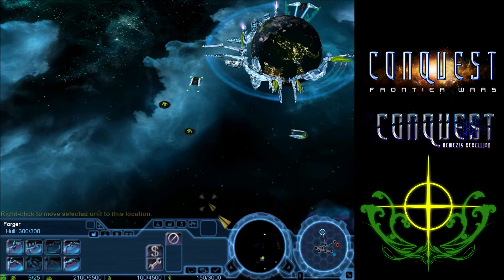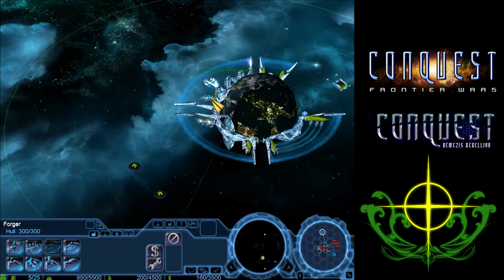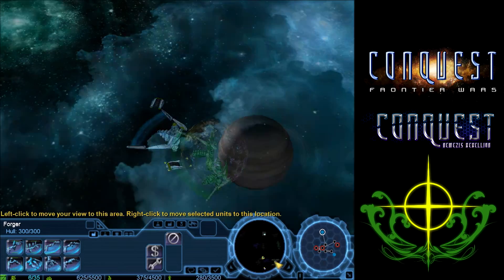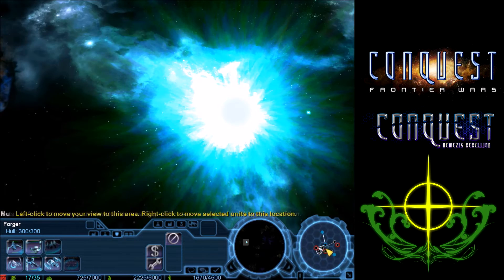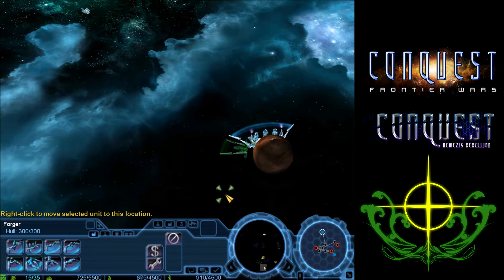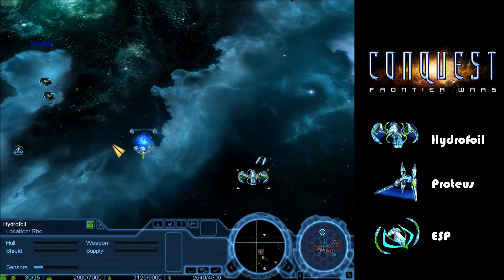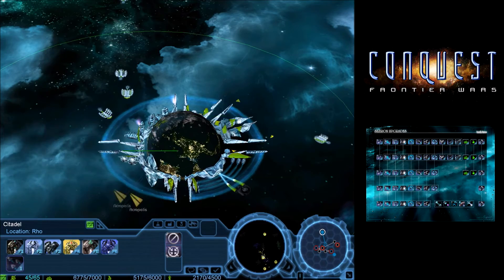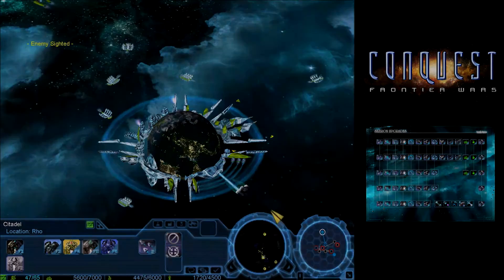Conquest: Nemezis Rebellion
A showcase of Seaniel's Nemezis Rebellion mod. I still haven't managed to get rid of the flickering, if anyone could advise on this I would be most grateful.